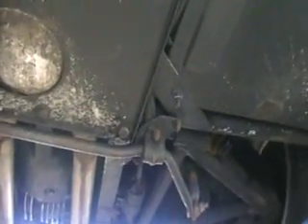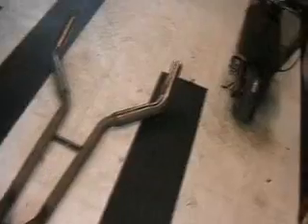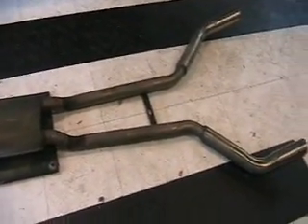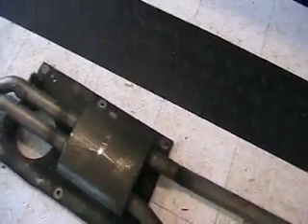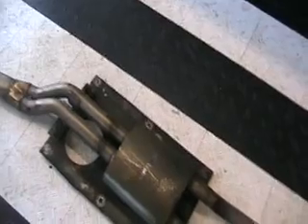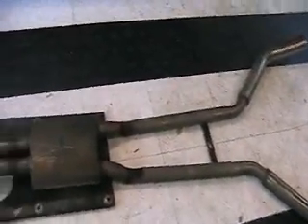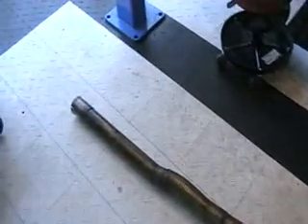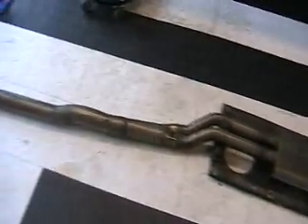TVR Griffith Part 3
Another look at the chassis work I'll be doing on my TVR Griffith over the winter months